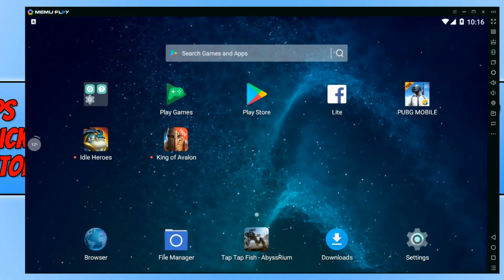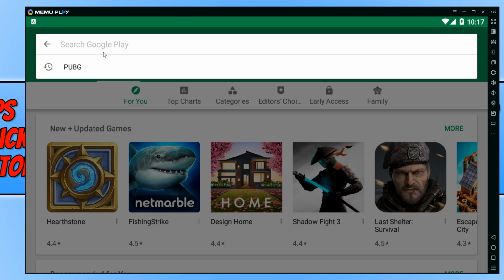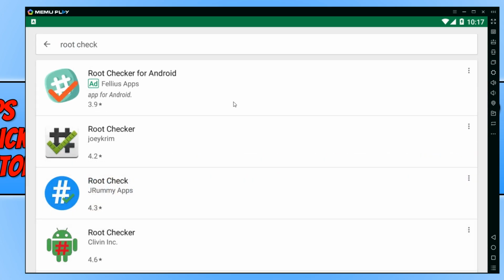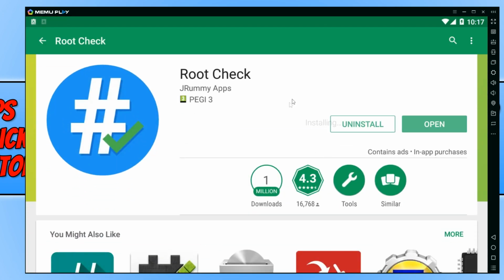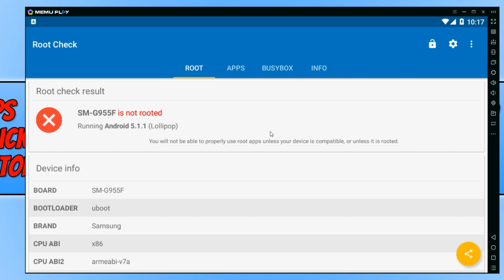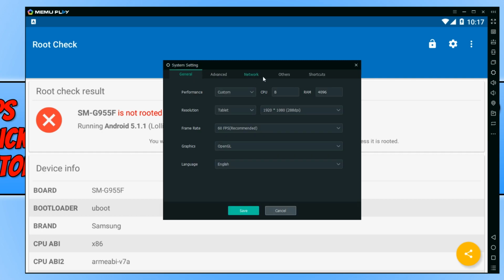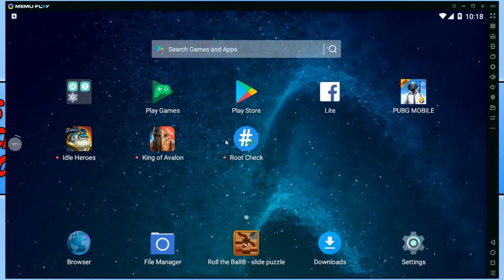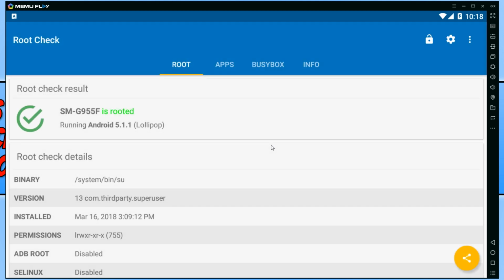How To Root MEMU PLAY Android Emulator In Windows 10 | MEMU PLAYER Easy Root!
In this Windows Tutorial I will be showing you how easy it is to root your version of MEMU PLAY in this video we are using MEMU PLAY version 5.2 but the same process will apply for all versions of MEMU PLAY.

About MEMU Play:
MEmu is the fastest free Android Emulator to play mobile games on PC. It provides extreme performance and superb experience, supports various system configurations and most of the popular apps and games.